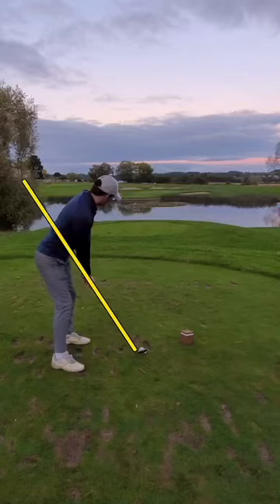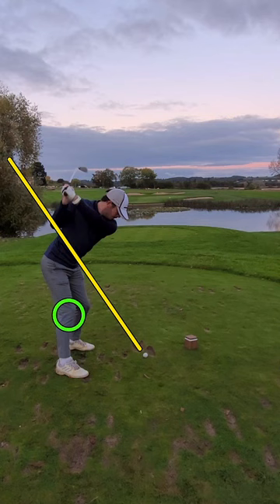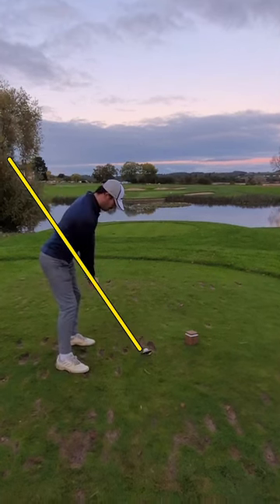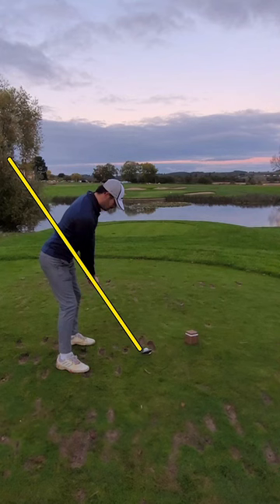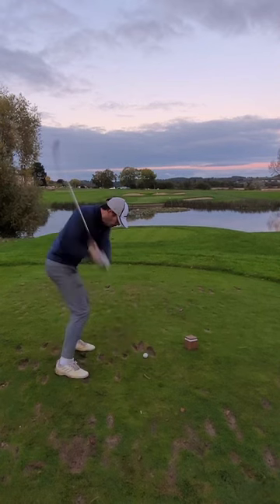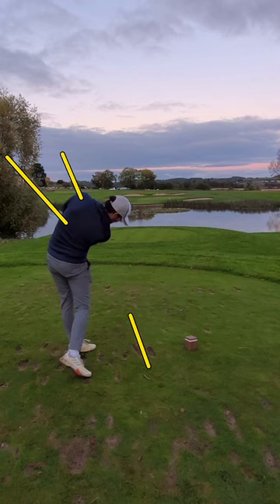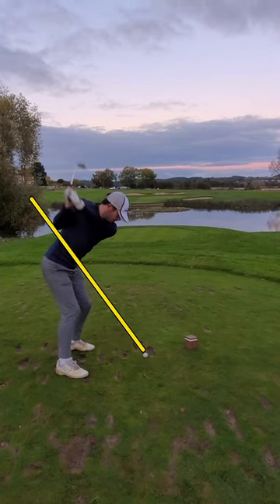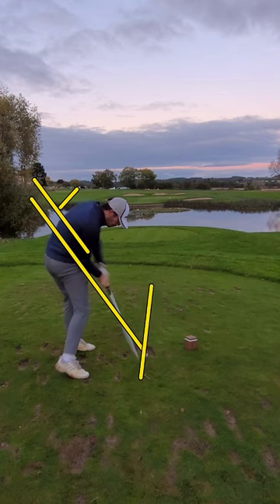Golf Swing Check for Dominic. for more!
I’ve been doing golf swing checks on TikTok for a while now and thought it would be a good time to bring them over to YouTube.